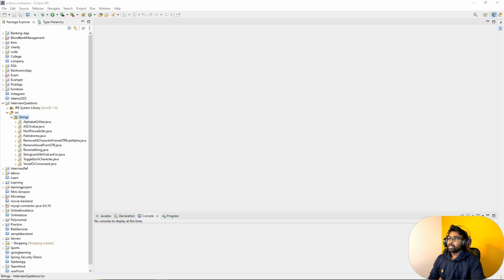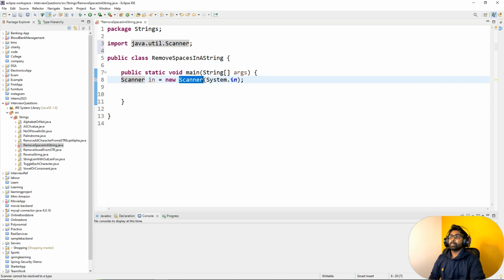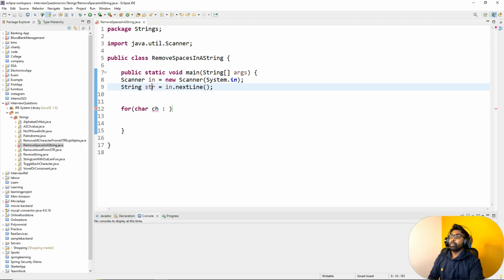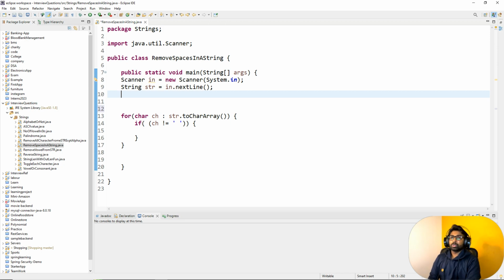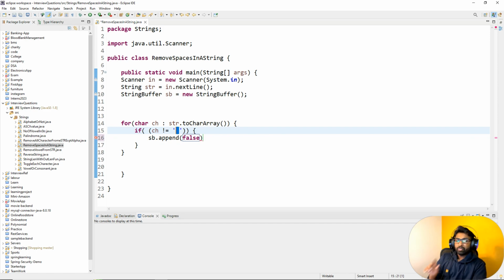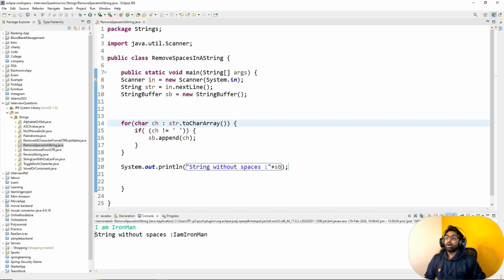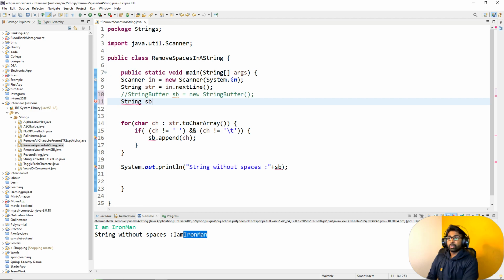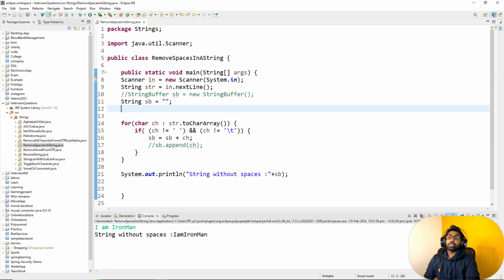Mastery Series E11 | Remove Spaces in a String | Tech Interview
Welcome to Episode 11 of our Mastery Series, where we delve into the intricacies of string manipulation by tackling the challenge of removing spaces! In this session, we'll guide you through the process of eliminating spaces from a string efficiently and elegantly. Whether you're a coding enthusiast or a seasoned developer, this video is tailored to enhance your skills.

In this episode, you'll:

Learn the significance of handling spaces in string manipulation tasks during tech interviews.

Explore diverse methods to remove spaces from a string, employing various programming languages such as Python, C++, Java, and JavaScript.

Witness real-time implementations, gaining insights into optimizing code for both efficiency and readability.

Acquire valuable techniques applicable not only to space removal but also to similar coding challenges.
Ideal for:

Software engineers and aspiring programmers preparing for technical interviews.

Students enrolled in data structures and algorithms courses seeking practical insights.

Individuals keen on honing their coding proficiency and problem-solving prowess.
By the end of this episode, you'll master the art of eliminating spaces from strings, showcasing your coding finesse to impress interviewers!

🚀 Keywords & Tags

🌎 Join a vibrant global community of tech enthusiasts and learners! Let's embark on our journey to coding success together! 💪🌐